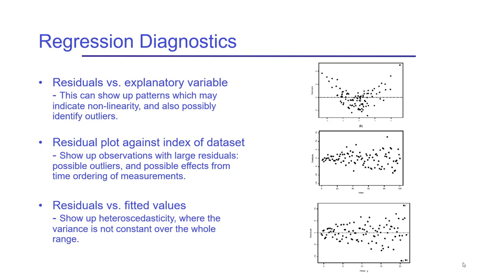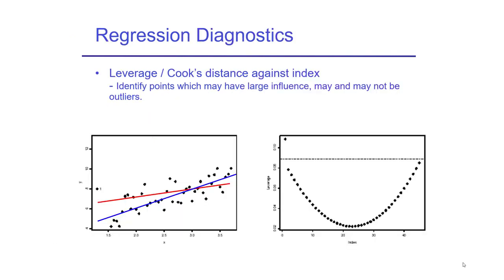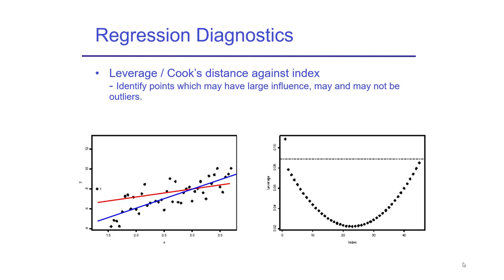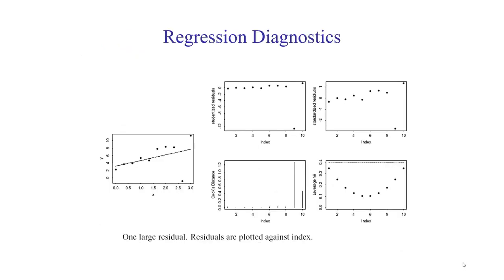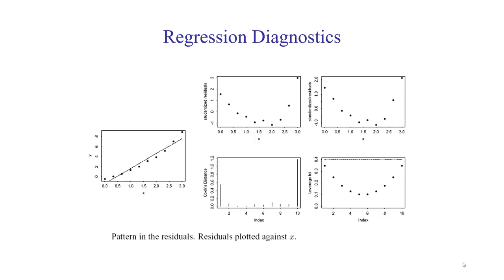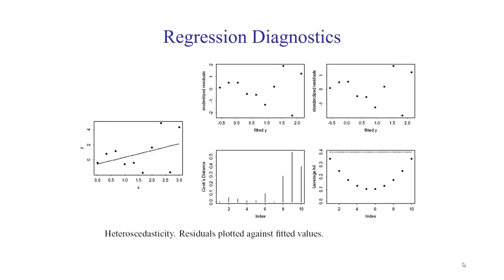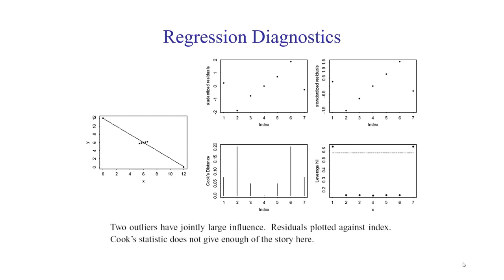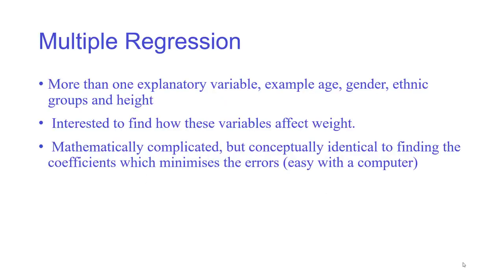Regression Diagnostics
The diagnostics required to check linear regression models